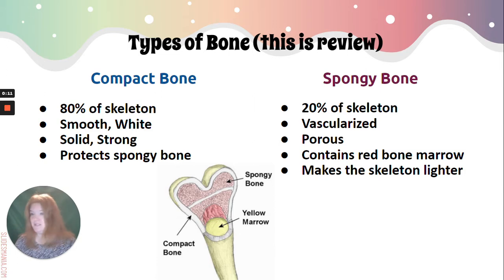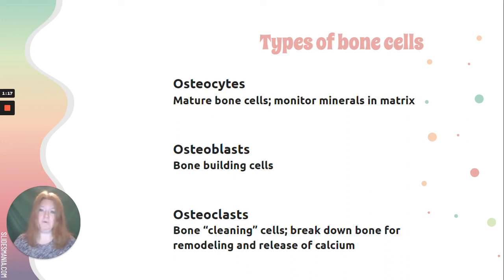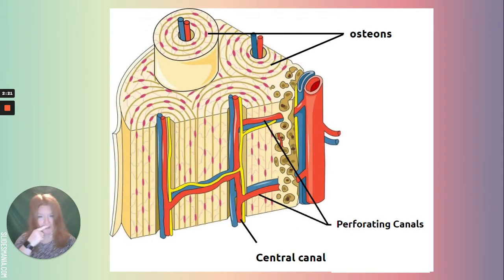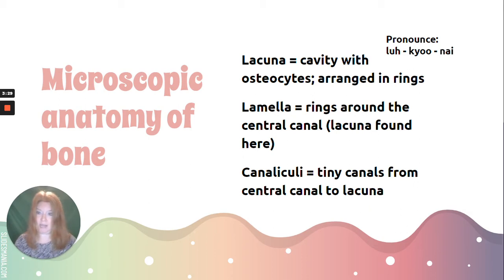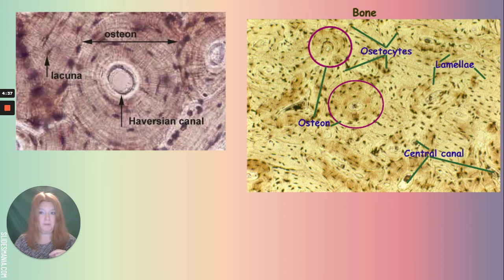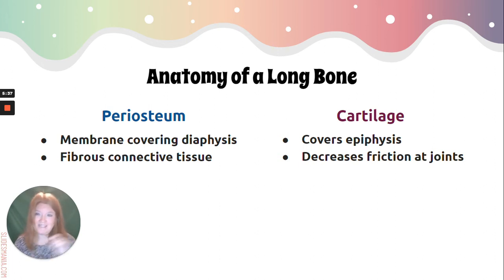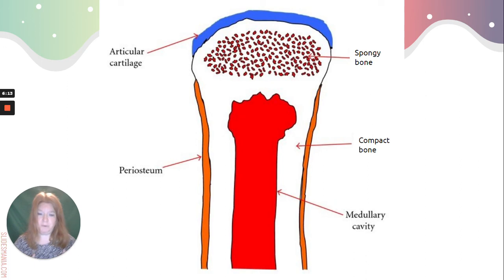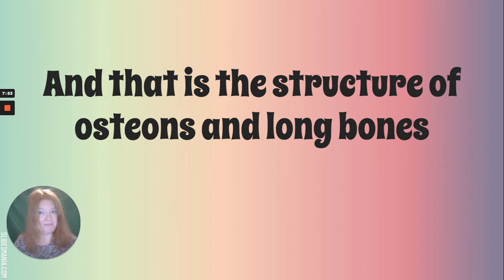Skeletal System: Bone Anatomy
This video covers the anatomy (and some histology) of osteons and long bones. The structure and parts of each is covered.